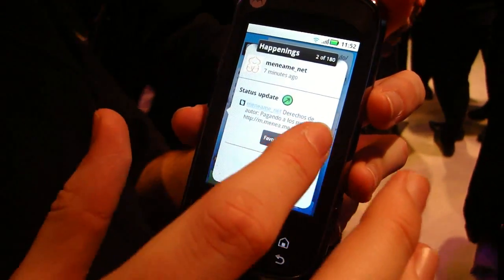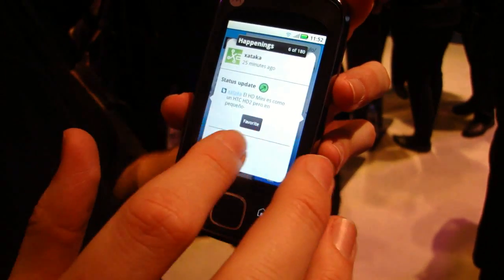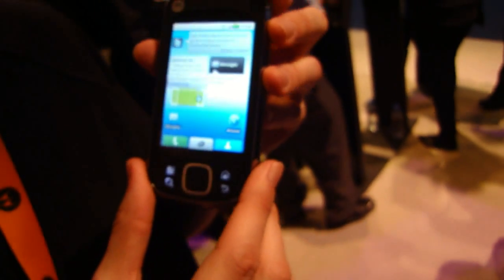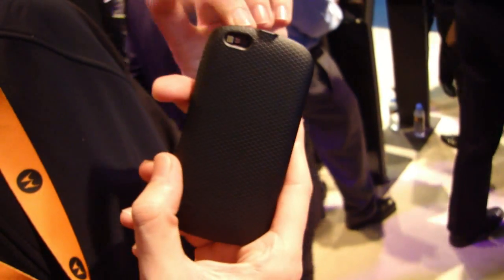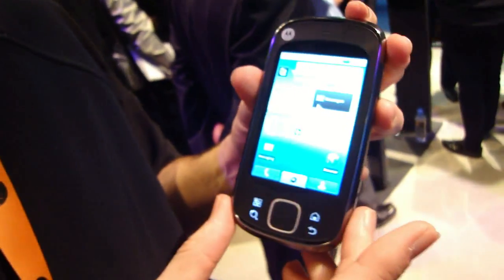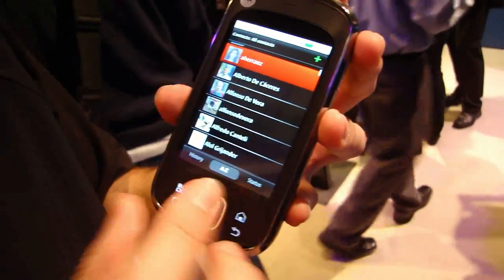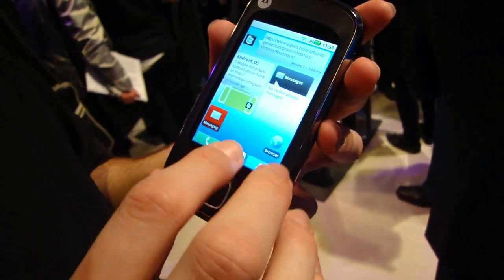Motorola Quench - prezentacja dla GSMonline.pl - Mobile World Congress 2010 - Barcelona